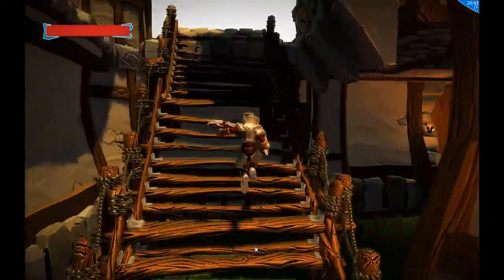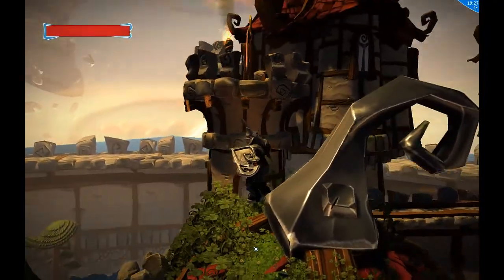Project Spark Episode 7 Keys to the castle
A castle... this is too much!